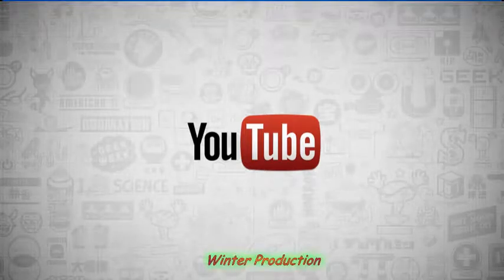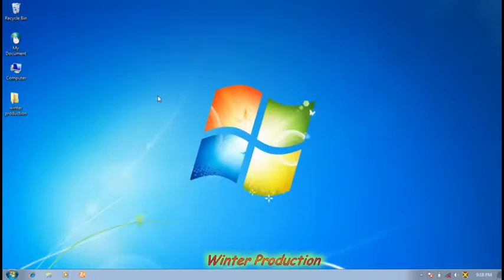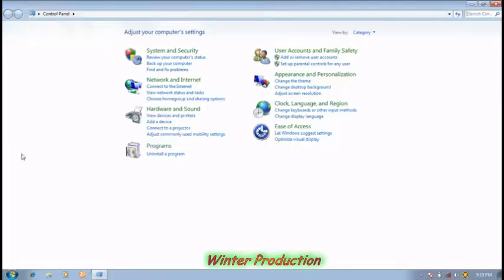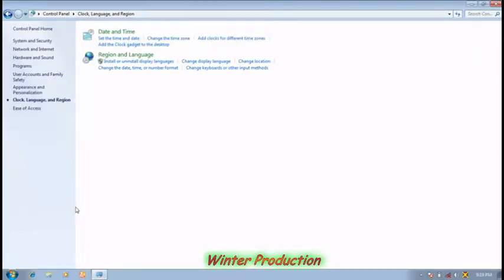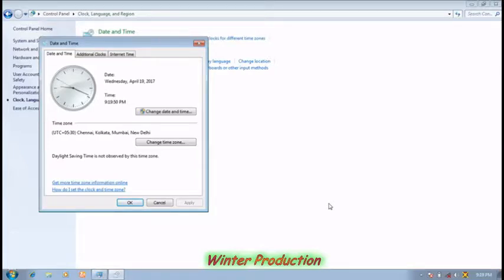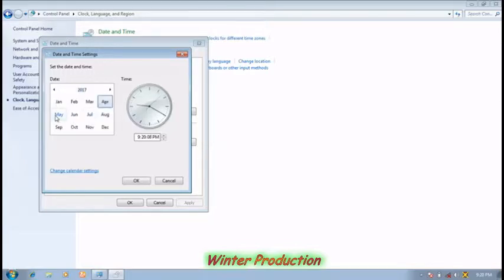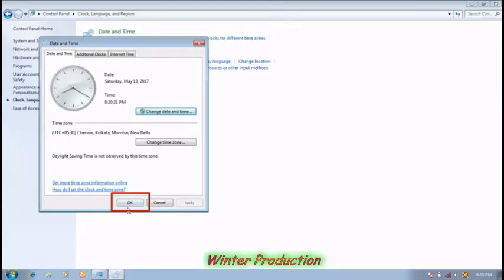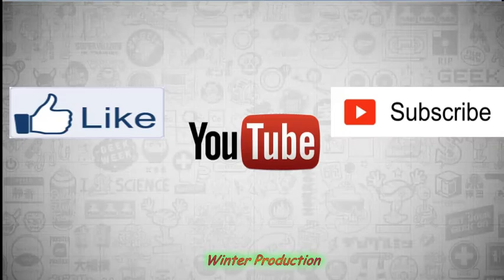How To Change Date & Time in Windows 7/XP/ Vista [ English ]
How To Change Date & Time in Windows 7/XP/ Vista::

To open Date and Time, click Start, click Control Panel, click Date, Time, Language, and Regional Options, and then click Date and Time. Windows uses the date setting to identify when files are created or modified. You can also open the Date and Time dialog box by double-clicking the clock on the taskbar.

OR

To change the time, click the up and down arrows below the clock. Click OK when the date and time are correct. If you want to play around with the way Windows 7 displays the Date and Time, click on "Change calendar settings" then play around with the settings.